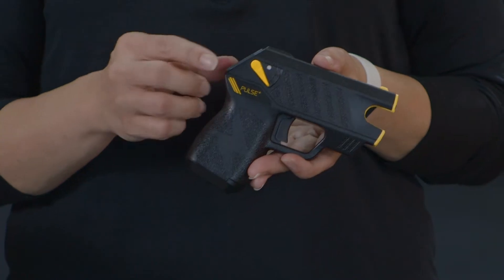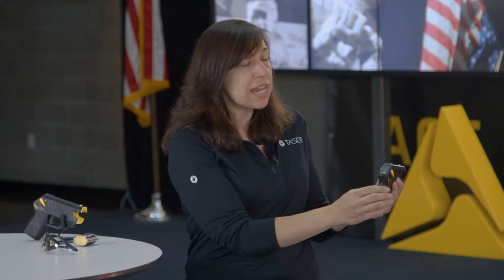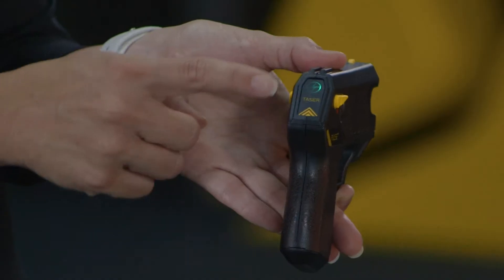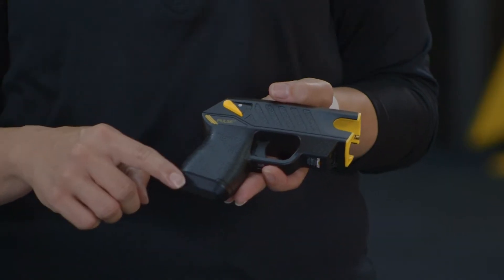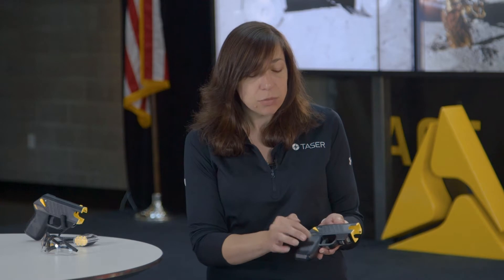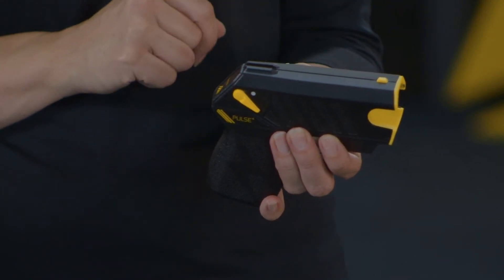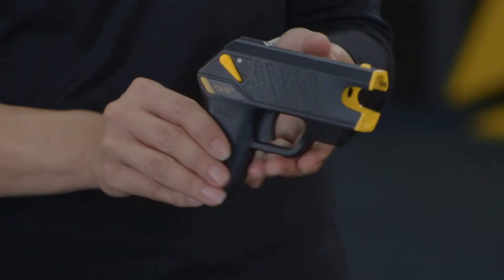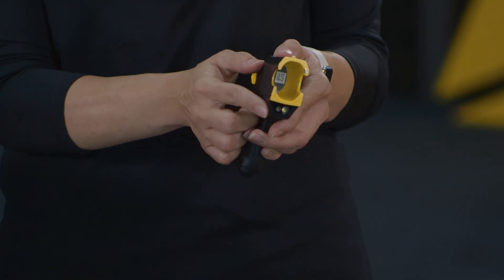Pulse+ Training: Device Nomenclature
How's your TASER Pulse+ vocabulary? Senior Trainer Sara gives an overview of the different parts and functions of the Pulse+.